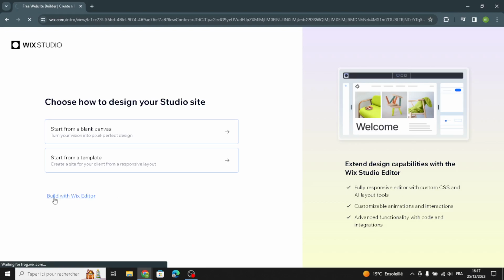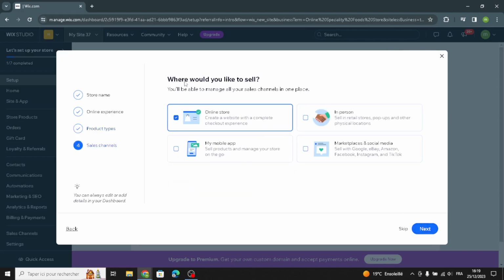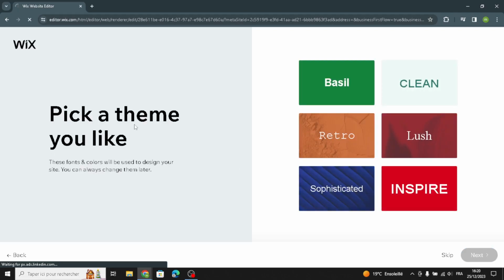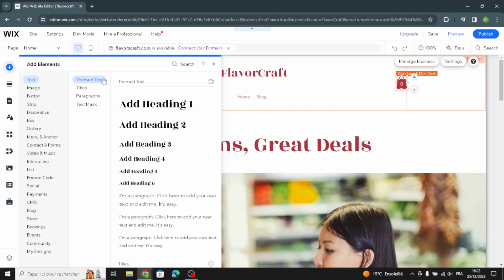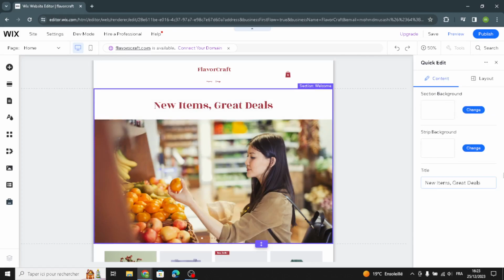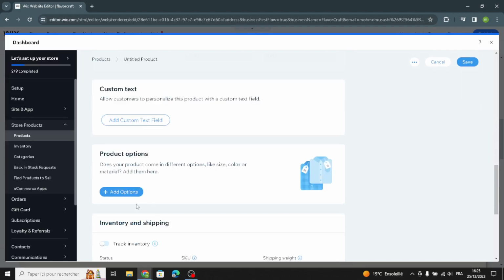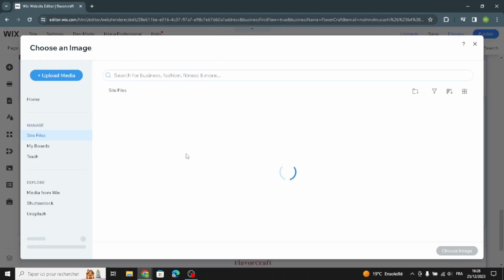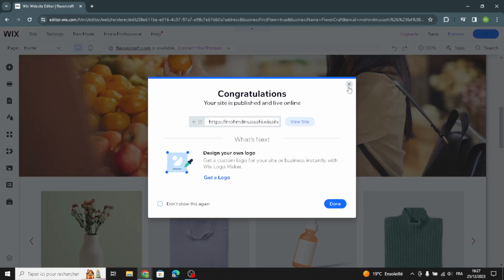How to Create a Professional Specialty Food Ecommerce Website on Wix 2024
in this video we discuss :

Explore a comprehensive, step-by-step guide to establish a captivating Specialty Food Ecommerce Website using Wix. Uncover essential methods and strategic steps necessary to curate an appealing online store. From initial setup and template selection to effectively showcasing specialty food items, integrating secure payment gateways, and optimizing user experience, this tutorial offers a detailed roadmap. Learn to skillfully leverage Wix's features, enabling you to design a functional and visually appealing website tailored specifically for the specialty food market. Whether you're new to e-commerce or seeking to enhance an existing platform, this guide equips you with invaluable insights and tools to succeed in the competitive world of specialty food commerce.